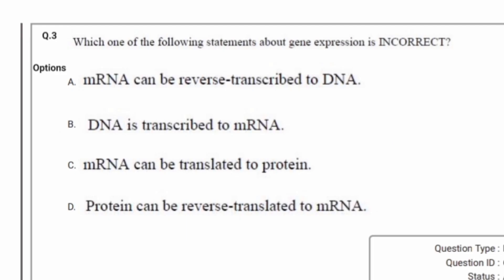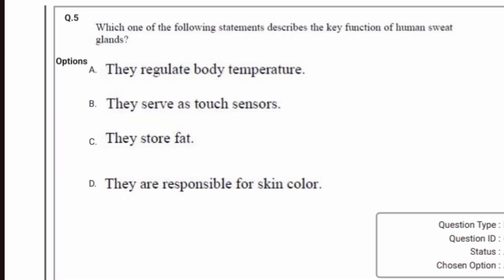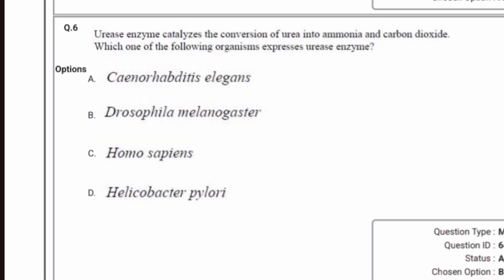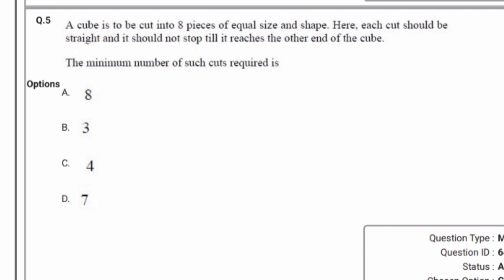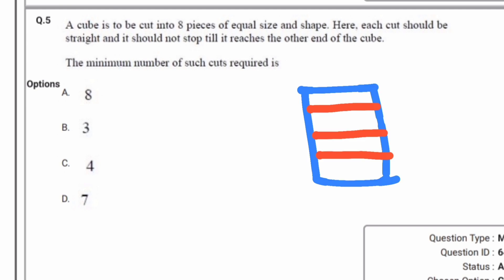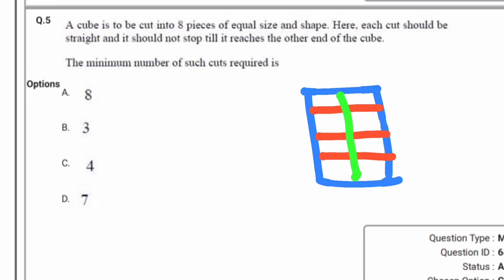GATE 2024 Life science // Tentative answer key// part 1 // GATE XL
Tentative answer key part 1
GATE XL
2024